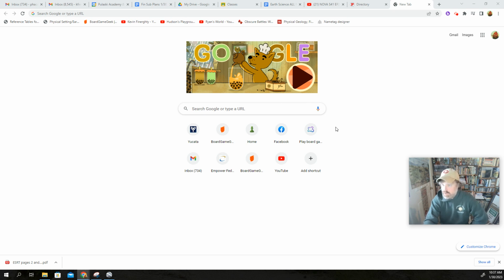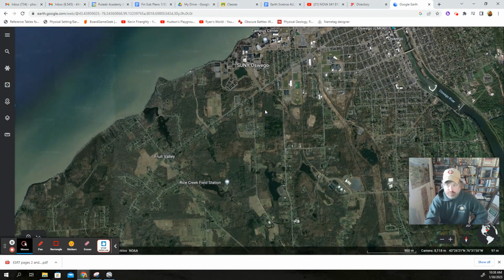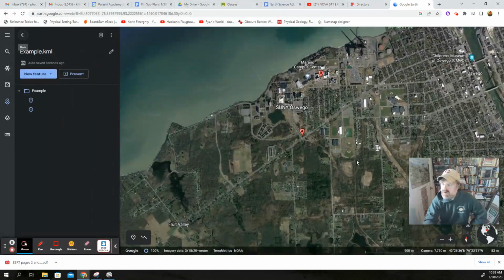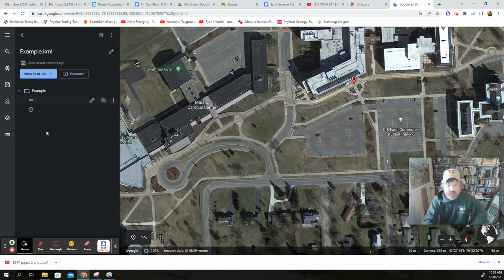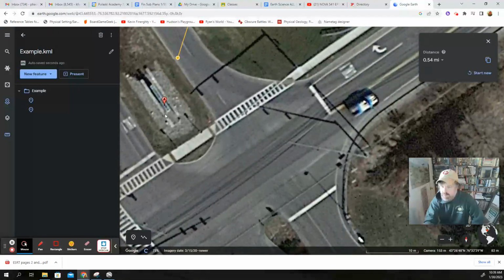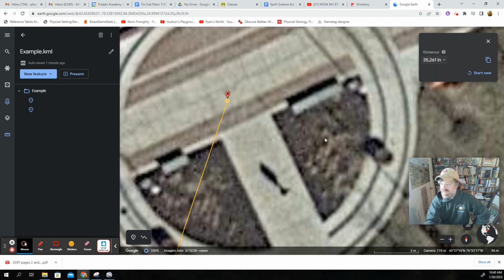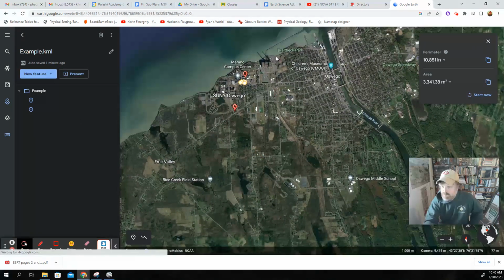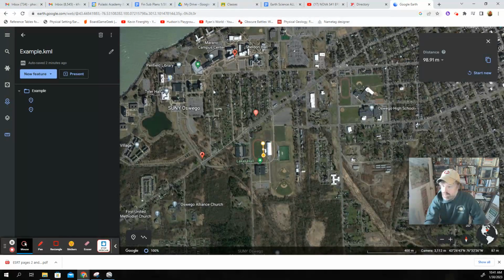GEO 315 Using Google Earth